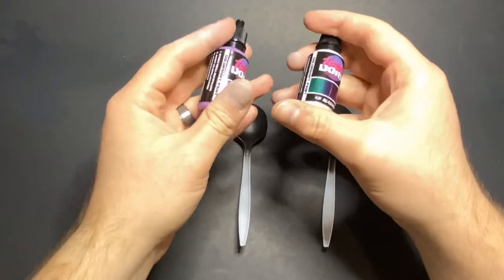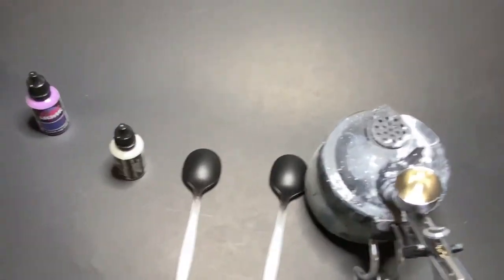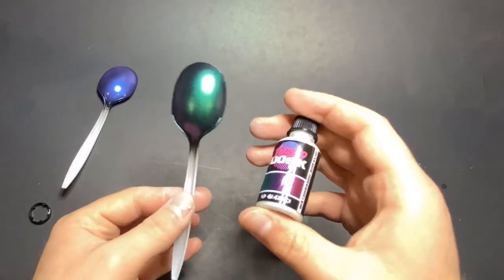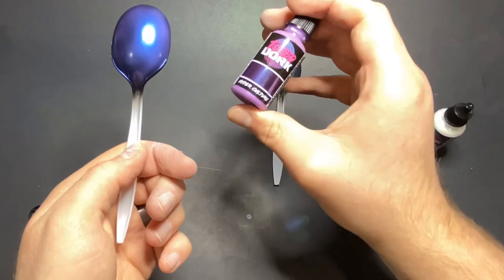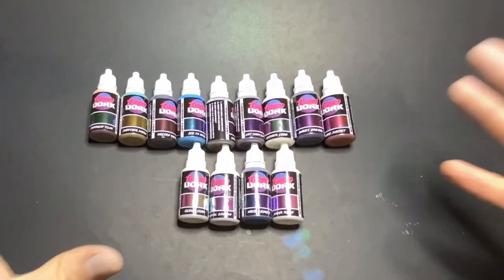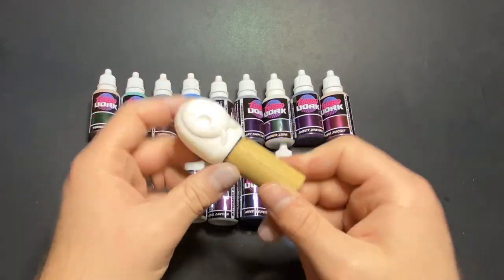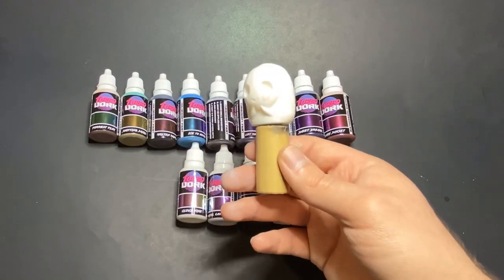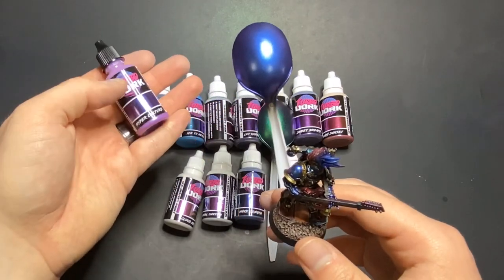TurboDork LVO exclusives: Hyper Culture and 4D Glasses review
These two colors were available at the 2019 Las Vegas Open, TurboDork was nice enough to send these two colors over for me to review and as usual I am extremely impressed with their quality!
I did find out that 4D Glasses is not available on their site BUT Hyper Culture is, and you can use my promo code “nsab10” at checkout to get 10% off your first order!

Discounts!

Remember, don’t just be an average builder be a not so average one!

Products that I use:
Army painter brush set
Air Brush Kit
Phone lens kit
Magnifying visor (not the one I used but will actually work
Brush Soap
Winsor & Newton size 1 brush
Winsor & Newton Size 0 Brush
Wet Pallet
Brush Soap

Pin Vise (not the one I use but a better kit

I post videos, vlogs, more videos, reviews, and even more videos.